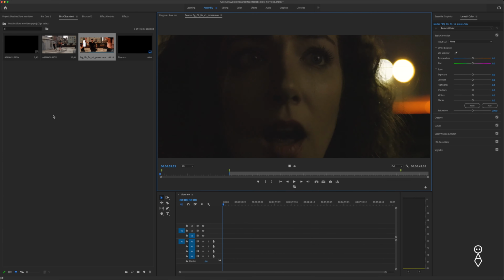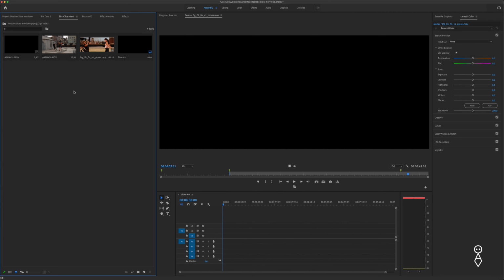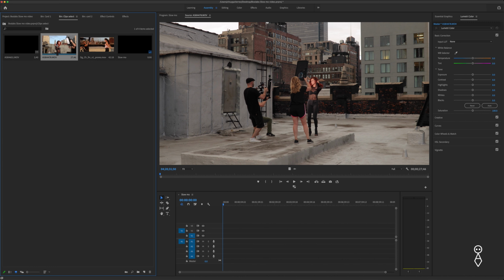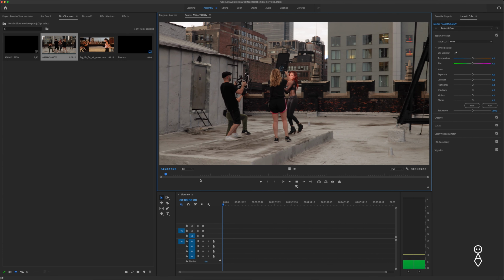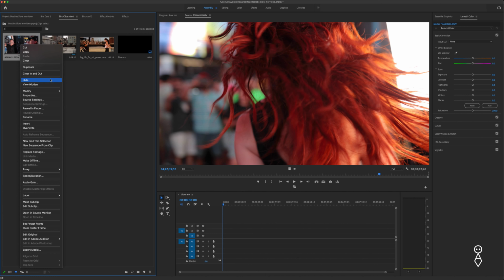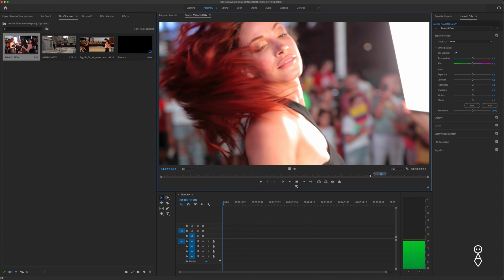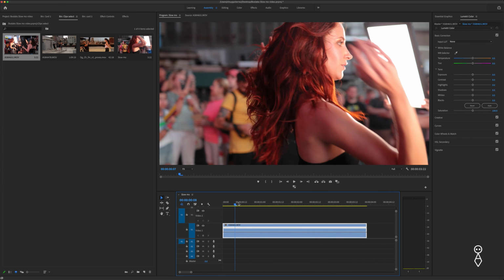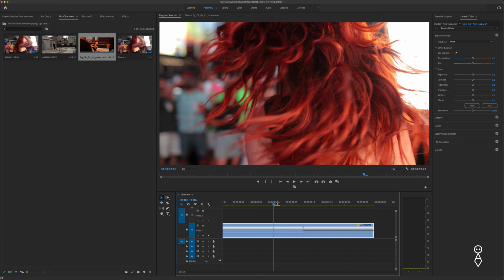Level up your slow motion footage! (It’s speed ramping)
Today Chuy walks through slowing down your high frame rate footage and how to take it beyond it’s butter smooth playback potential.